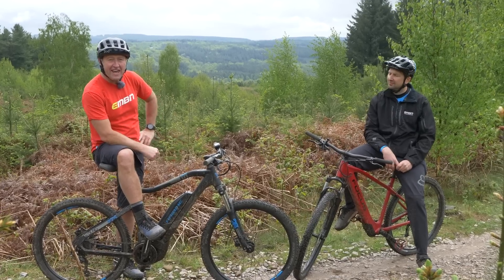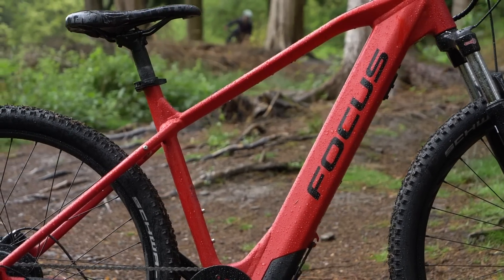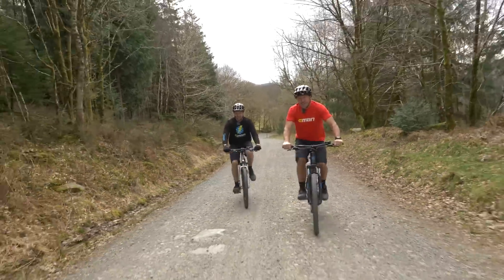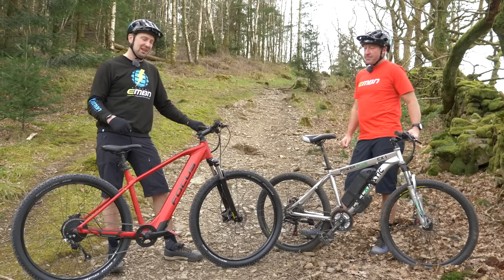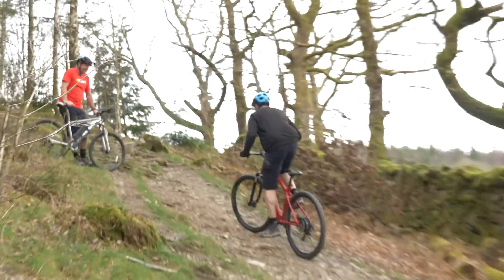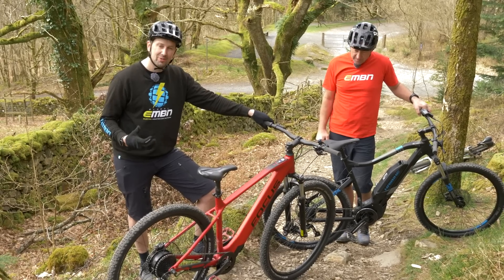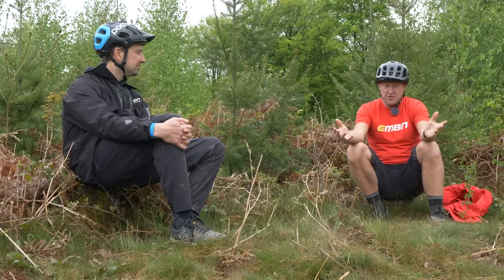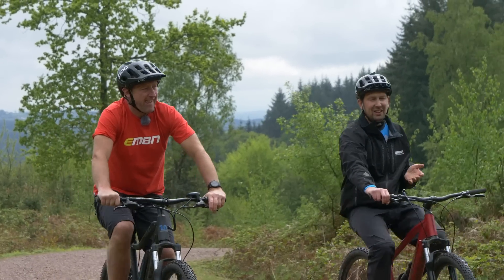Entry Level Hub-Drive Vs Mid-Drive E-Bikes | What's the Difference?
Steve and Chris wanted to find out what you get for your money when buying an entry level E-Bike, so they put two hub drive bikes and a mid drive EMTB through a series of challenges to see how they fared against Coed-Y-Brenin and the Forest of Dean trail centres⚡️

If you’re thinking about buying your first E-Bike you have a couple of motor options available at the entry level price point. The first is a hub drive motor, more basic but also more budget friendly. The other option is the mid drive motor that is seen on higher end electric mountain bikes, offering more advanced gearing, torque sensors, and more centralised weight distribution for better performance when the going gets technical.

If you'd like to contribute captions and video info in your language, here's the link 👍

Break - Shiruky
Bubble Jump - Magnofield
Say You Will (Instrumental Version) - Wellmess
Fugent- Lupus Nocte

The know-how…
The skills…
The tech…
The inspiration…